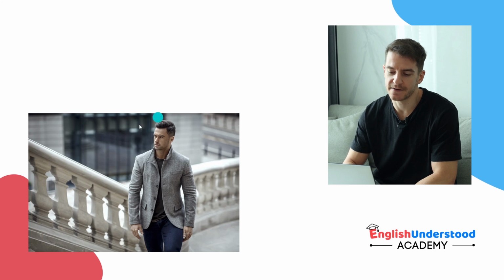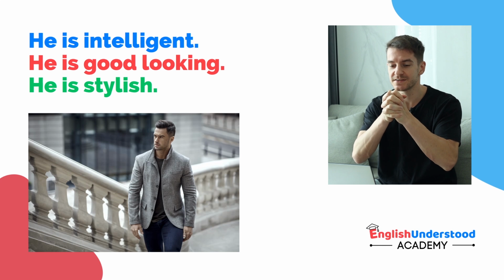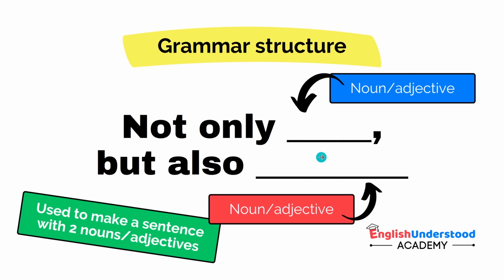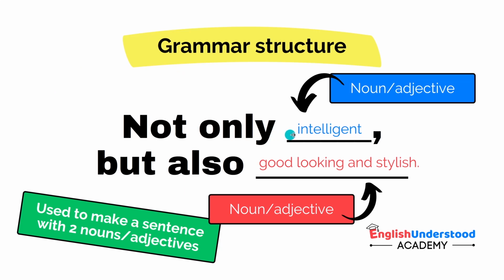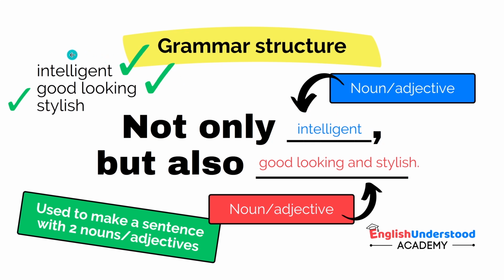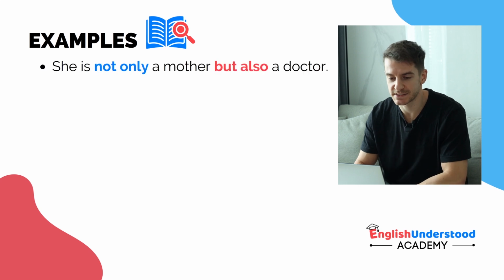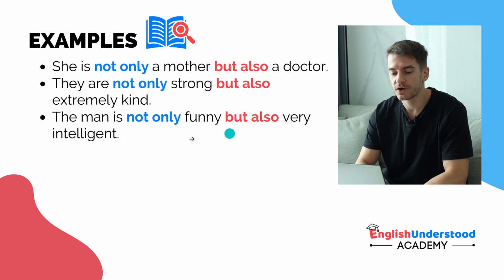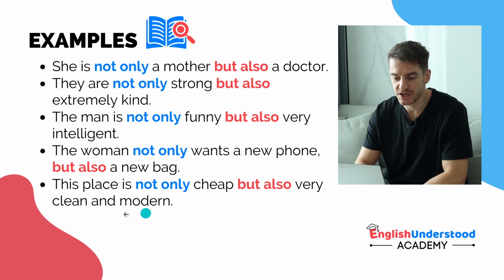How to Use 'Not Only ... But Also ...' In English (Sound More Professional)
If you want to sound more professional with your English, you need to use different vocab and grammar structures. In this lesson, we look at 'Not Only ... But Also ...' and how to use it with examples.

// ONLINE ENGLISH COURSES
🎓Start improving your English today with our fun and interesting courses!